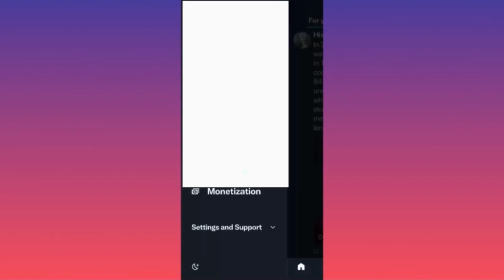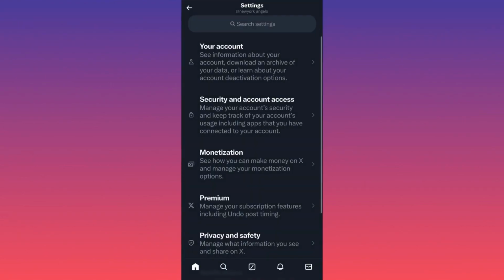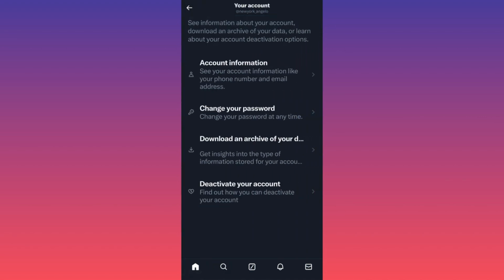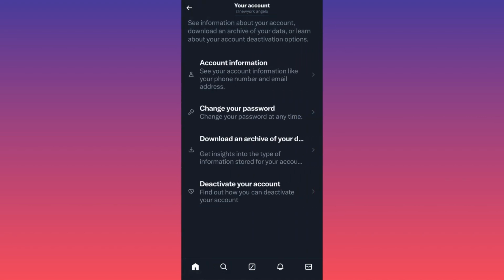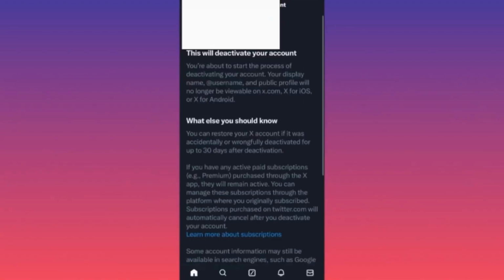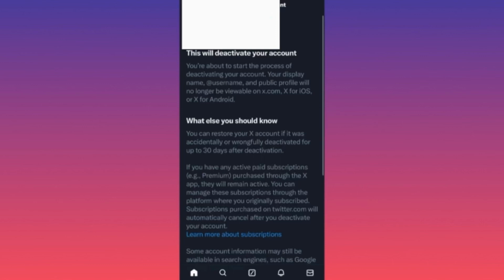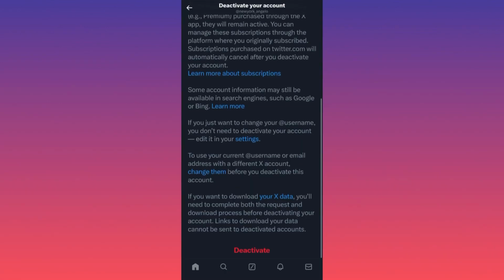How to Delete Twitter Account Permanently (2024) Step by Step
In this video you will learn how to delete twitter account permanently and how to delete permanently suspended twitter account as well as how to delete twitter account. This video tutorial will guide you through the steps of permanently deleting a Twitter account. It covers the process of deleting both a regular Twitter account and a Twitter account that has been permanently suspended, providing clear instructions for each scenario.

📚Elon Musk's Secrets to Success:

📚Maximize Results with GPT-3: